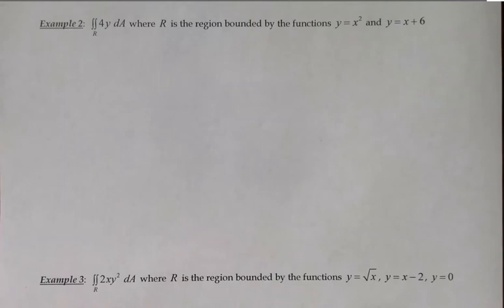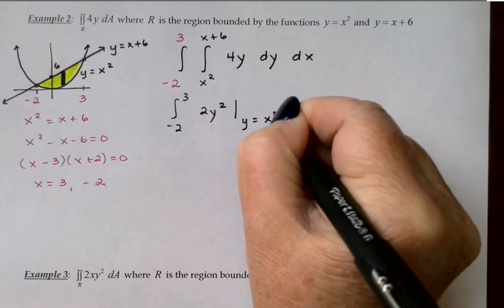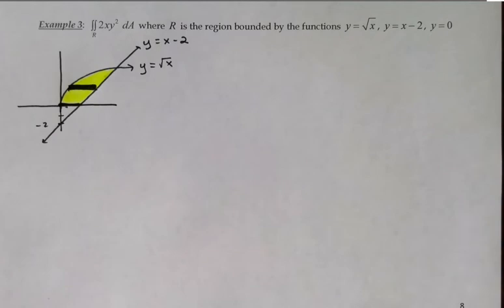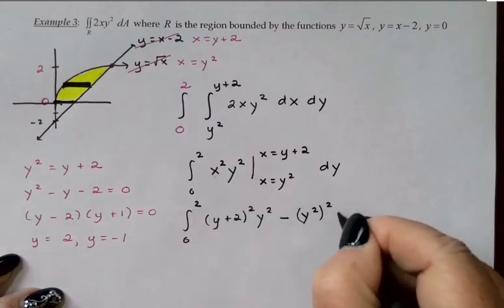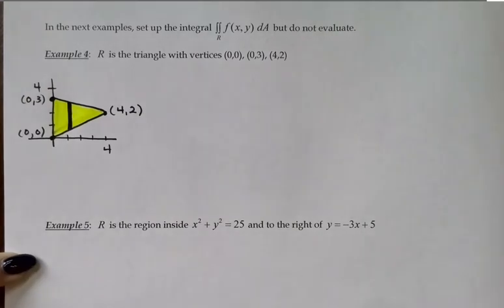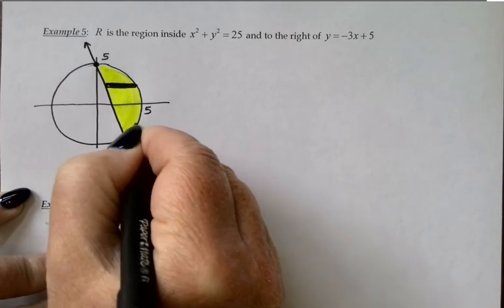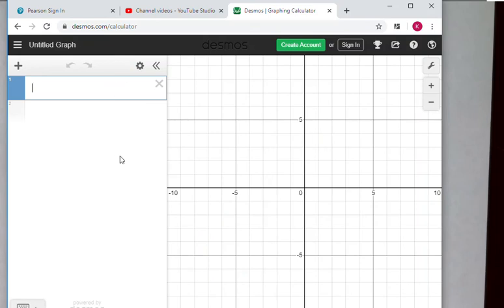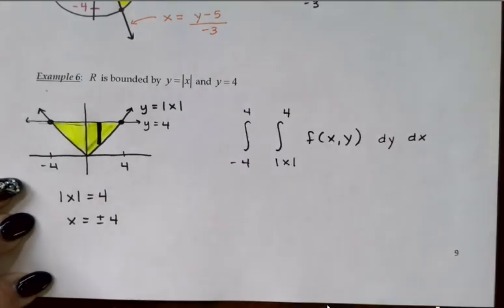MAT 251 13.2B